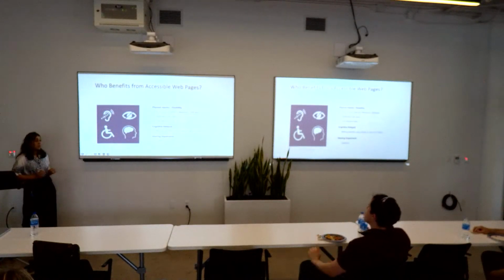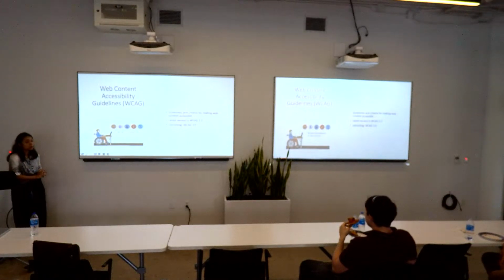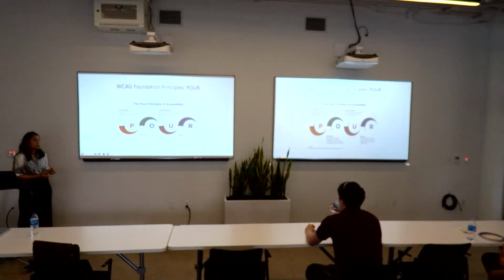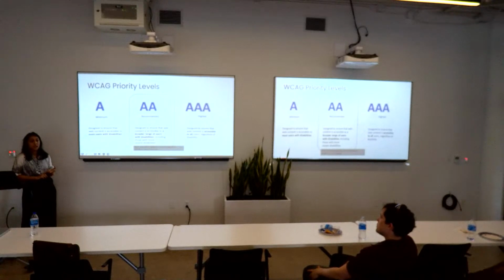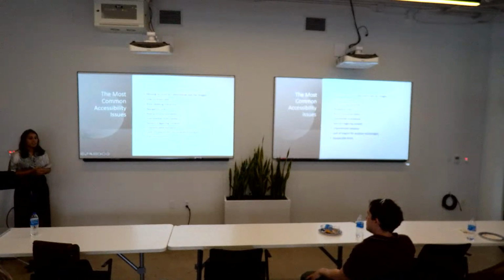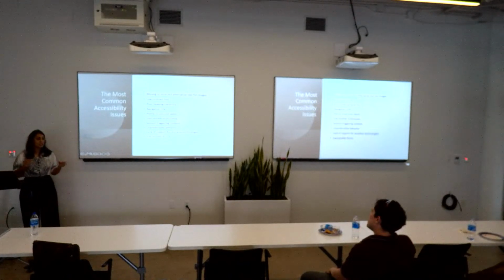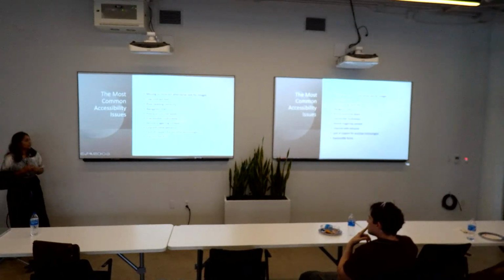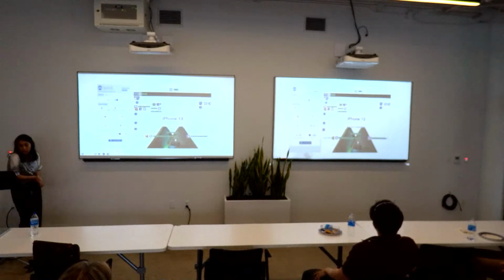Software Testing and Quality Engineering in the DevOps Era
Join us for a deep dive into how software testing and quality engineering have evolved in the DevOps era!